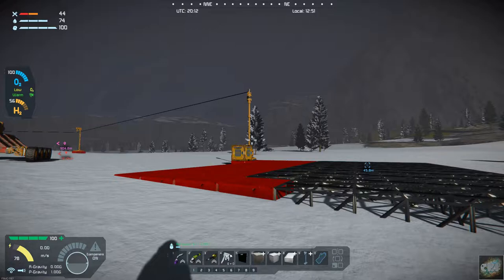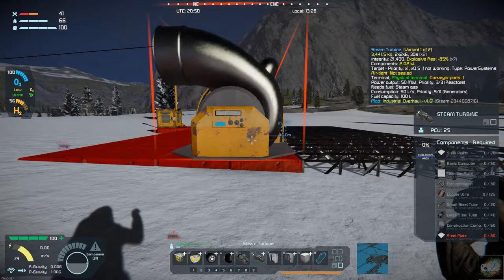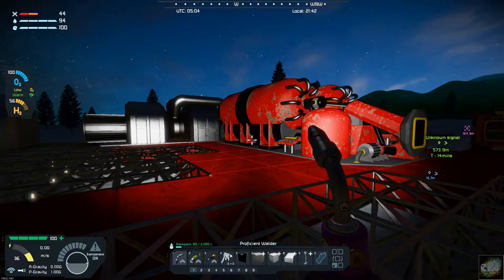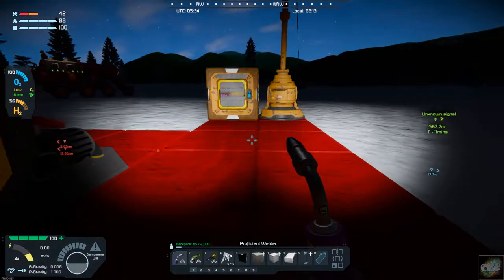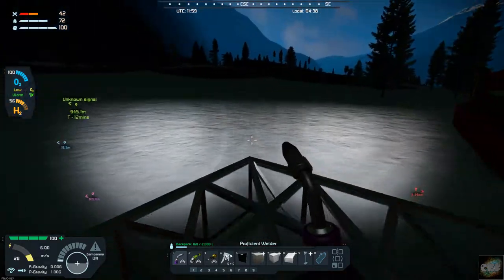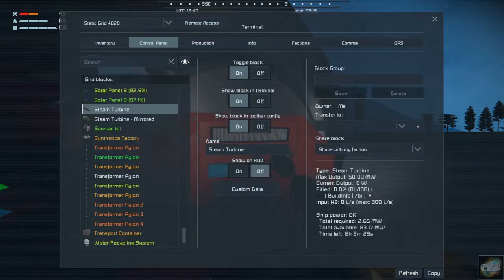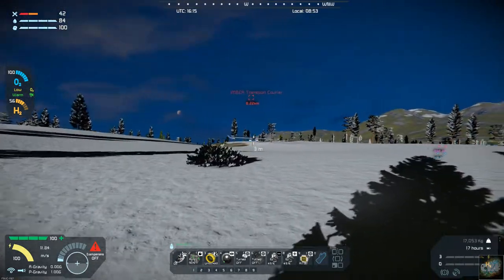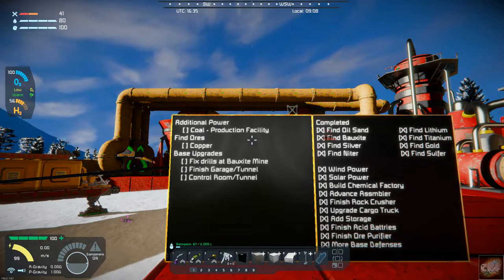Space Engineers – Season 1 – Day # 35 – Industrial Overhaul – Coal Facility Continued!